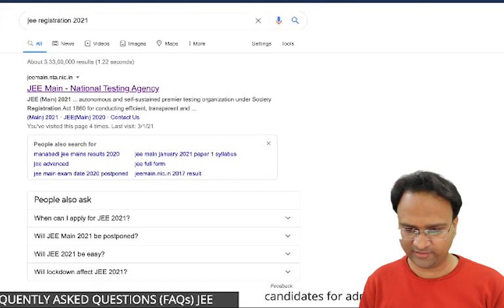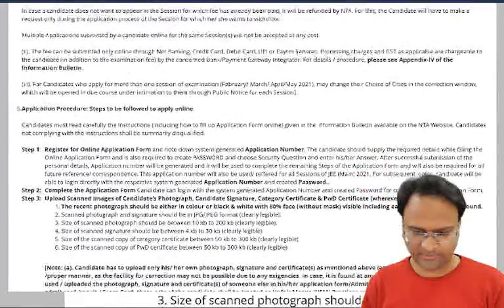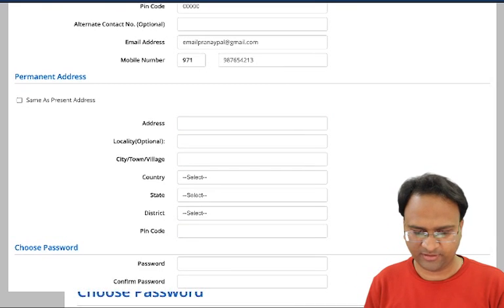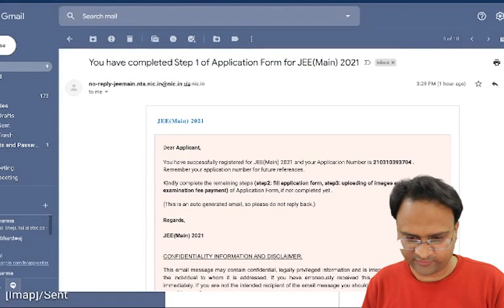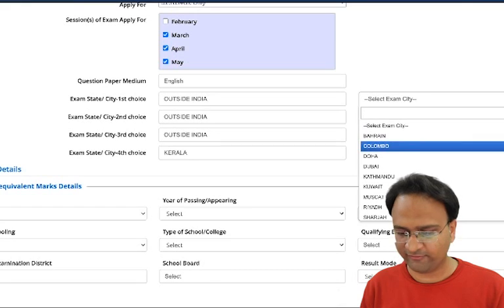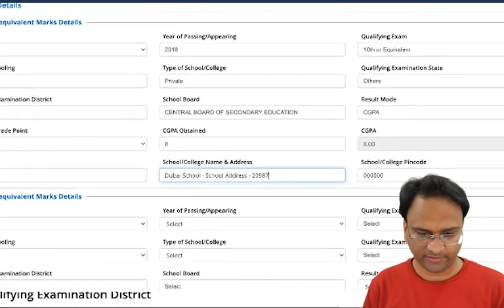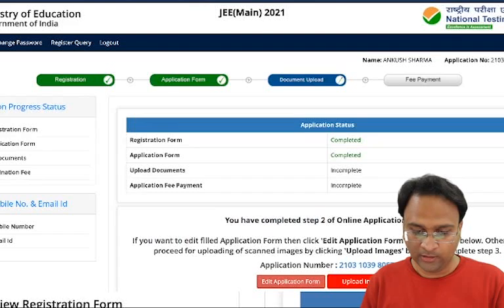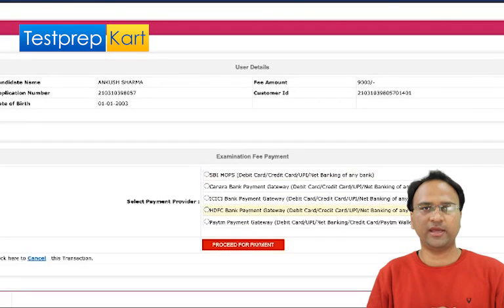JEE Registration Process Step By Step (NRIs)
JEE Registration Step By Step - How To Register For JEE Application

Here is a detail video on JEE Registration Procedure for Indian and NRI students abroad. JEE Registration process involve 4 steps to go through.

STEP 1 - NTA Registration:
Student / Parents need to create their account on NTA website initially. So that they can continue to fill the JEE Application Form.

STEP 2 - JEE Application Submission:
Once the student account in created on NTA website. You need to go through the 2nd step which is JEE Registration Form. Fill in all the required details here as per the video. NRI students need to take care of the few details here like - School Name & Zip Code (Pincode) + Pincode field issue. Refer to the JEE Registration Process video for all details.

STEP 3 - Upload Documents:
Student need to upload 2 documents to complete their JEE Registration online which is 1. Passport Photo & 2. Signature. Remember the document size should not be less than 8Kb and should not be more than 200 KB. Also, both documents should have a white background. Only then your documents will be approved.

STEP 4 - Fee Payment:
JEE Registration Fee can only be paid online from now onwards. This can be paid by using Internet Banking or using Paytm also. NRI students needs to pay a higher registration fee compared to the Indian students. Also, if you are attempting for multiple papers like B.Tech or B.Arch and you are giving multiple attempts then fee will be multiplied.

This video will be helpful for NRI students planning to register for JEE Main. NRI students from countries like UAE, Oman, Kuwait, Saudi Arabia, Bahrain, Singapore, Indonesia etc. will find this video useful.